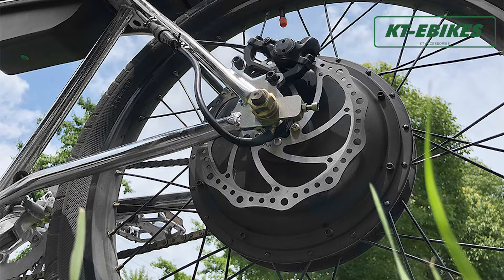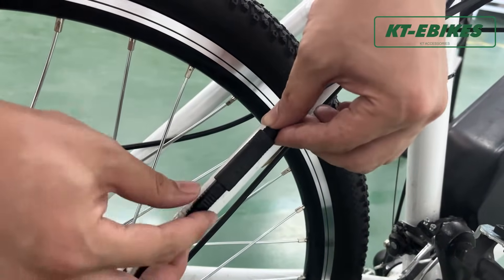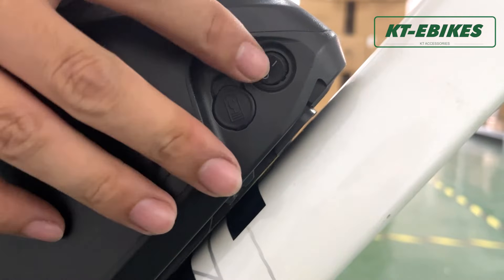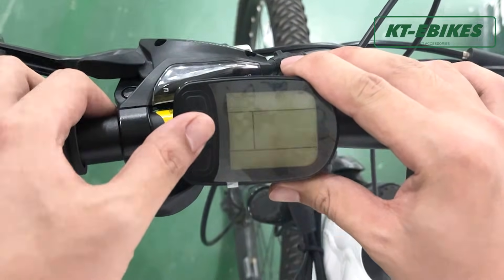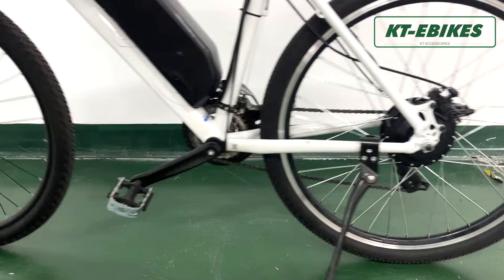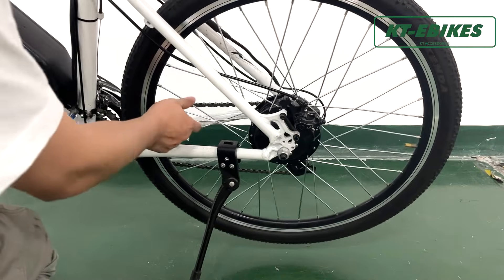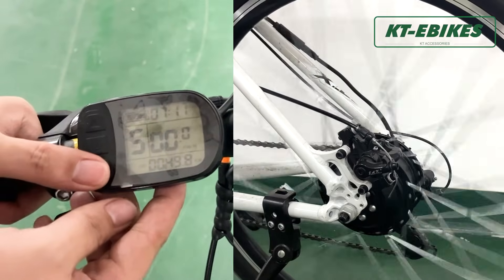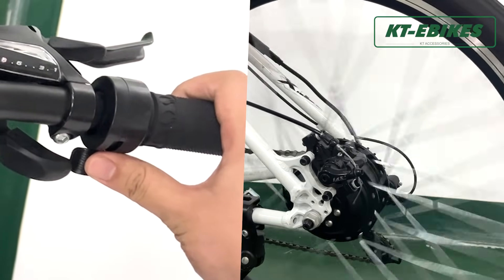Electric bike not working? Try these Troubleshooting steps!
A brief overview of how to quickly troubleshoot your ebike motor if it is not working. From power issues with your battery to controller, wiring harness, connector, display etc.
If you need more help, you can leave a message in the comments section! I will try my best to solve the problem for you!